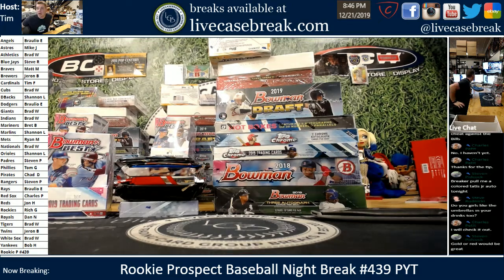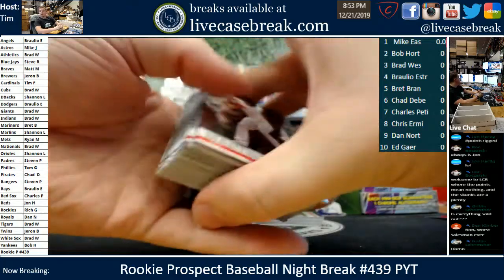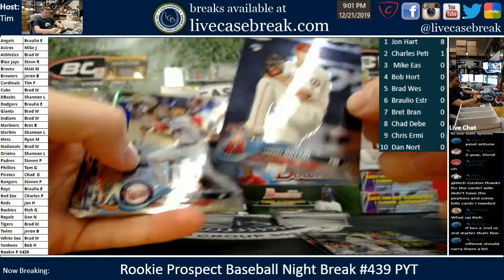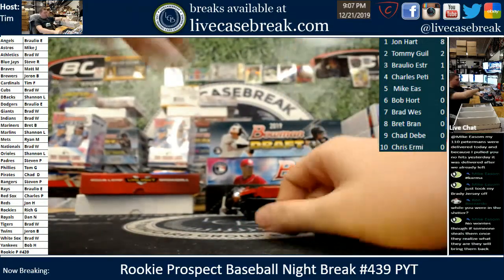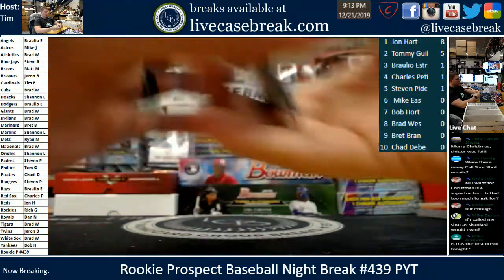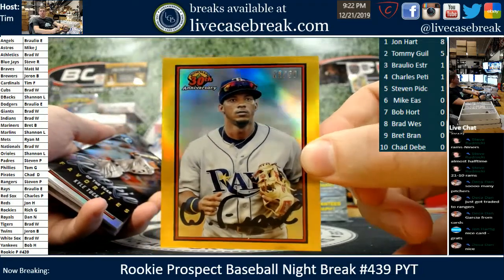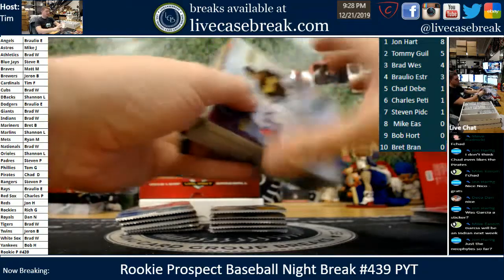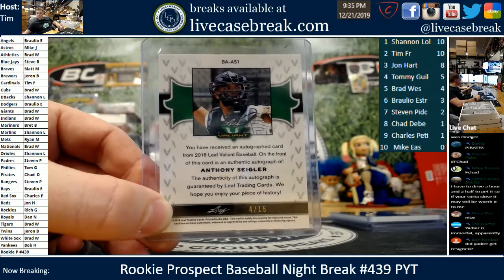Rookie Prospect Baseball Break #439 PYT